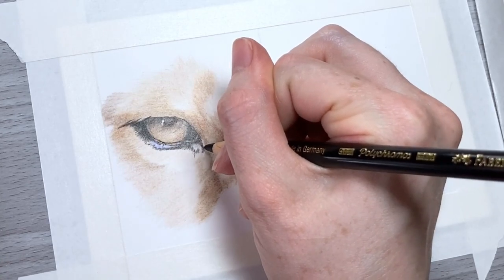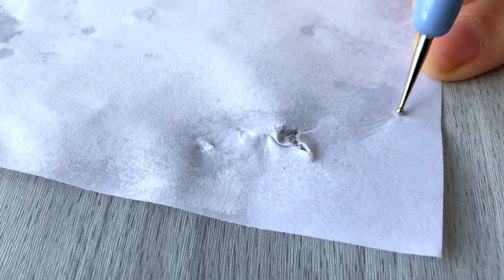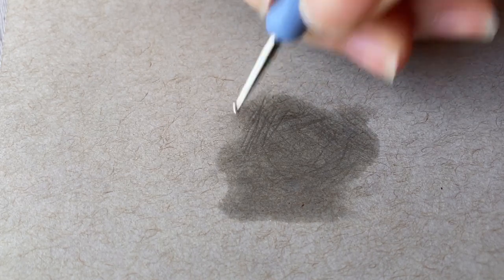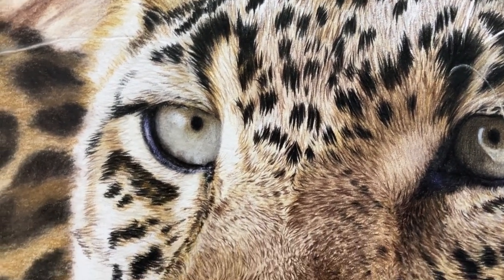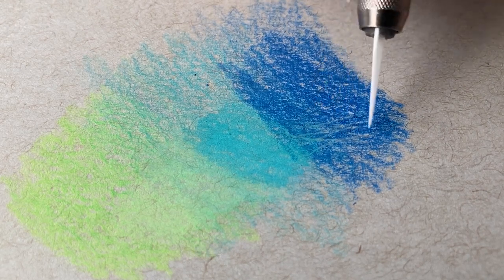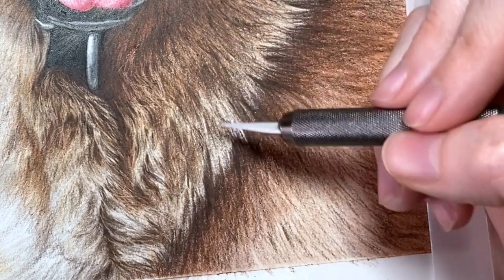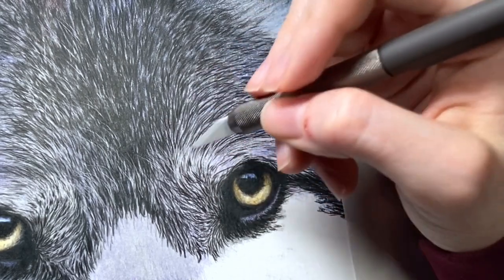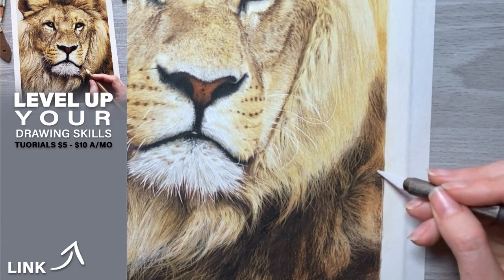STOP Doing This With Colored Pencil Drawing | Tips And Techniques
In this video I show you things that will wreck your colored pencil drawings, and that you should stop doing. Simple tips for colored pencil drawing that will prevent you from damaging or ruining your drawings.

🔥 (VIDEO DRAWING TUTORIALS) Level up your drawing skills in real-time tutorial lessons. Learn fundamentals to colored pencil, graphite, and soft pastel for all skill levels.

⚡ (ARTWORK & MERCH) Buy prints and merchandise of my artwork like mugs, pillows, throws, and more

- Faber Castell Polychromos 60 Set
- Caran Dache Luminance White Colored Pencil
- Strathmore Bristol Vellum Paper
- Sandpaper Sharpener
- Round Synthetic Watercolor Brush (#8)
- Electric Pencil Sharpener (Luminance & Derwent pencils won’t fit)
- Slice Craft Knife

⚡ (MY DRAWING SUPPLIES) All the drawing supplies I use for my own drawings and tutorials